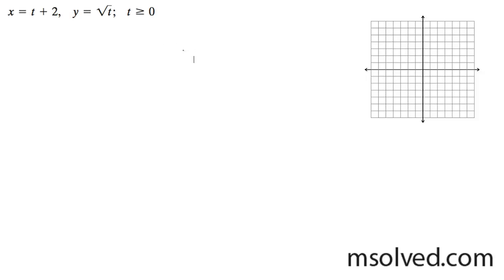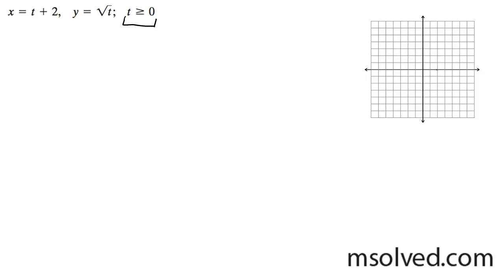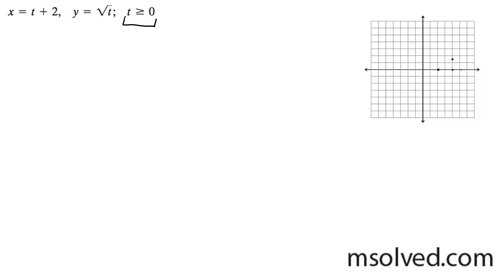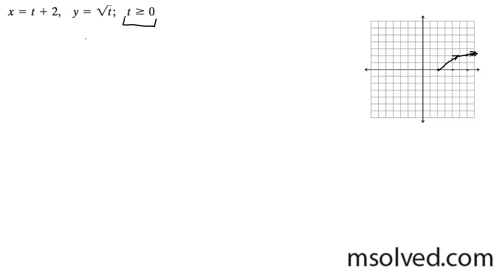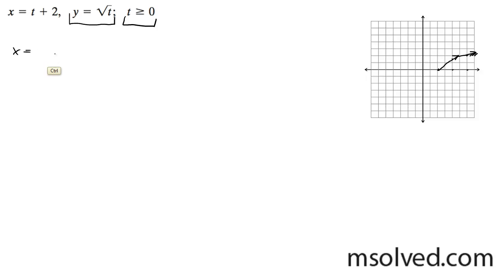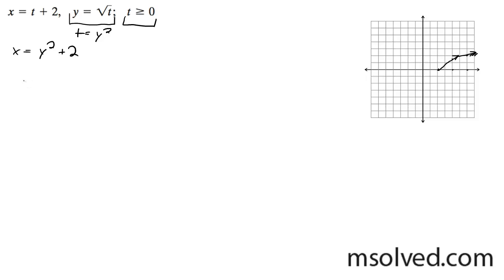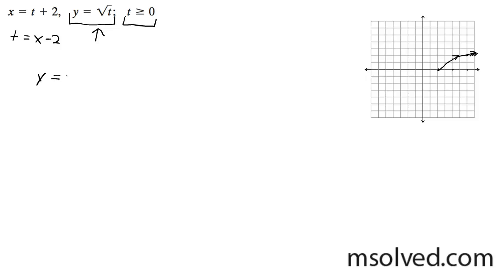x = t+2, y = sqrt(t), find the rectangular equation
graph the curve whose parametric equations x = t+2, y = sqrt(t) and show its orientation. Find the rectangular equation of
each curve.